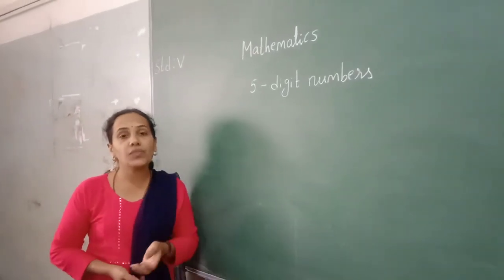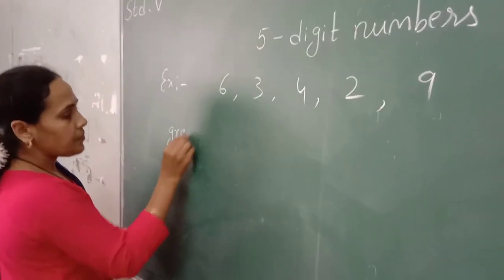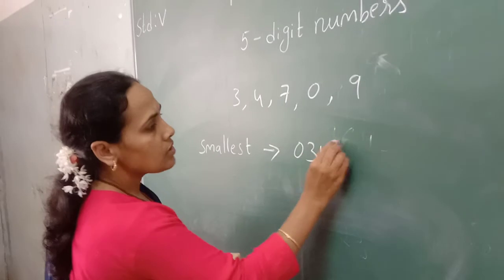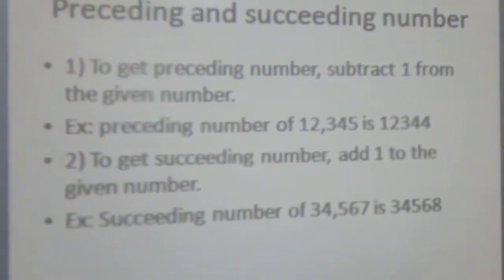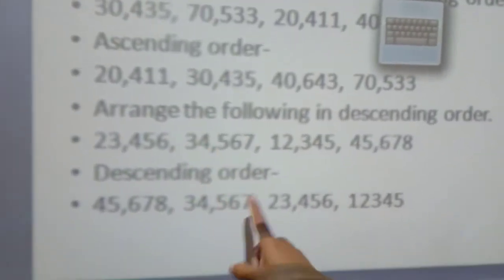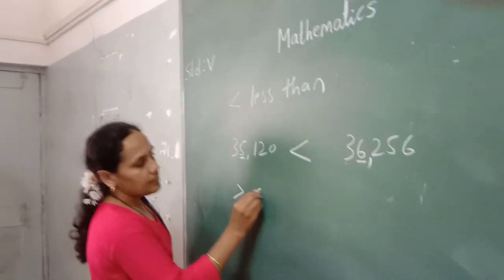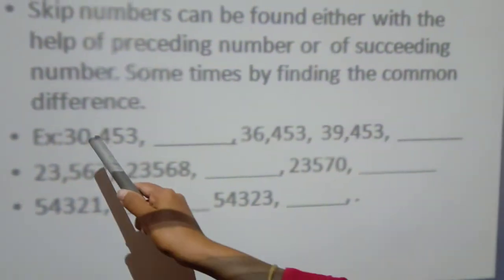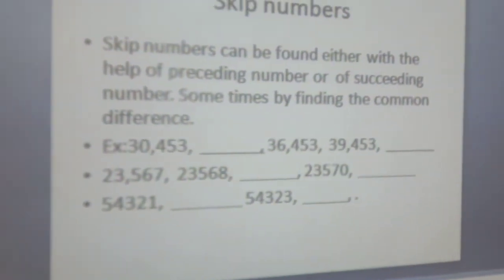5 digit numbers for class 5